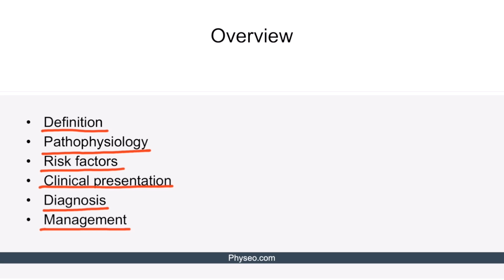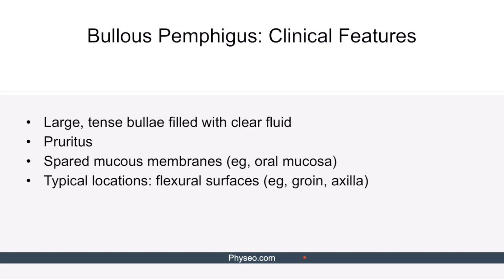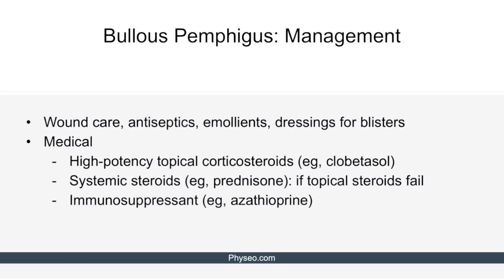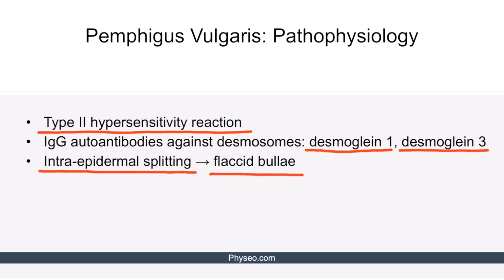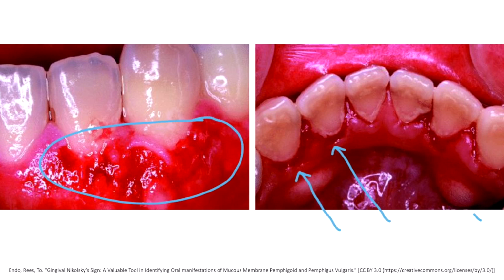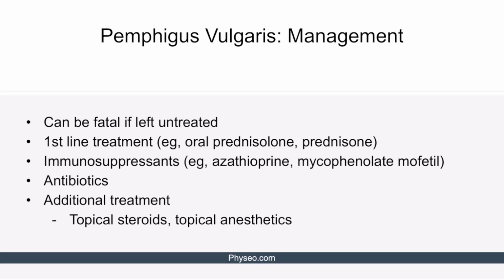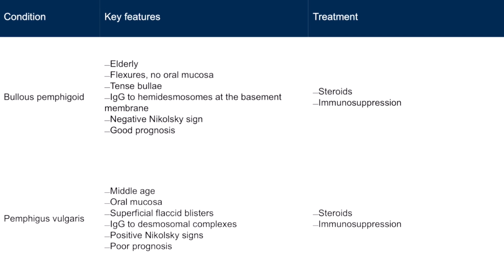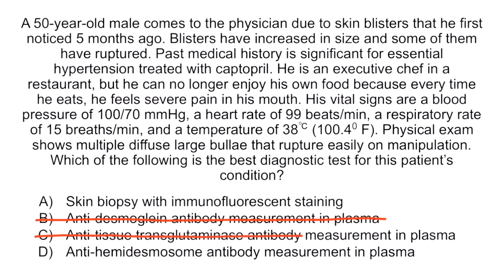Bullous Skin Diseases, Bullous Pemphigus,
skin
Pemphigus Vulgaris,
Bullous Skin Diseases,
Bullous Pemphigus,
Risk factors
Clinical presentation